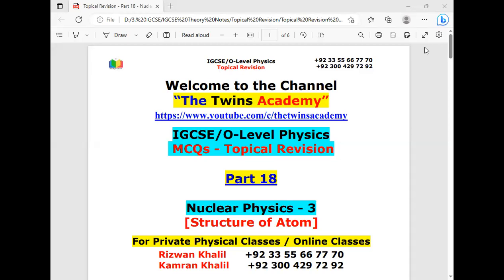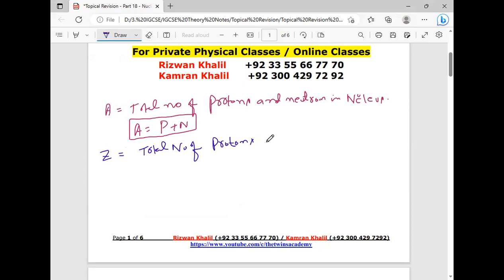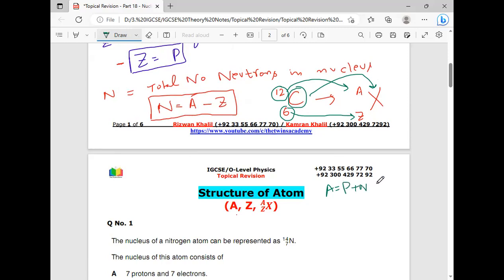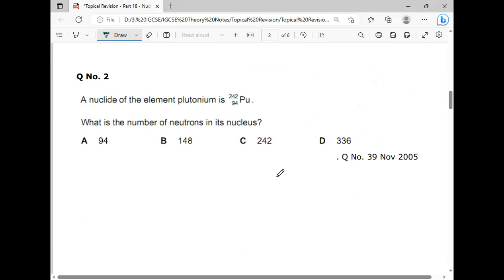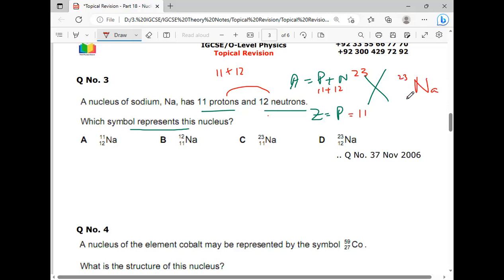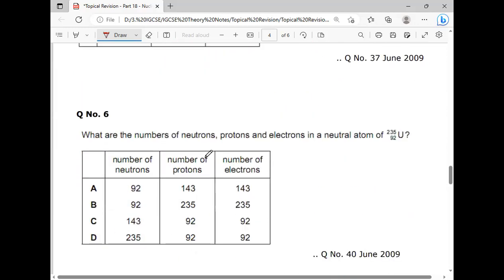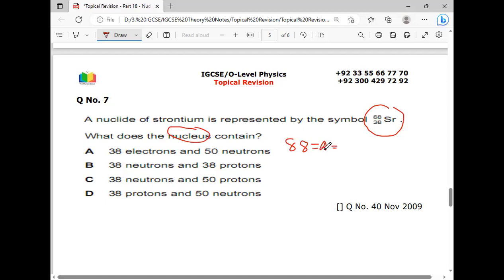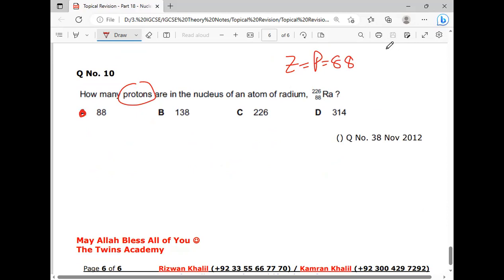Nuclear Physics - Topical MCQ Revision O-Level / IGCSE Physics - Part – 18 - Structure of Atom